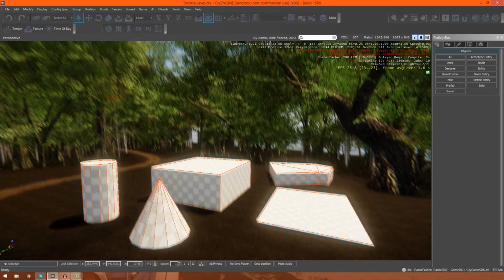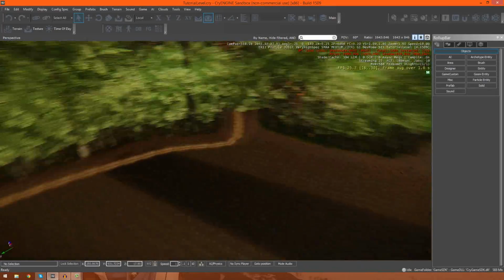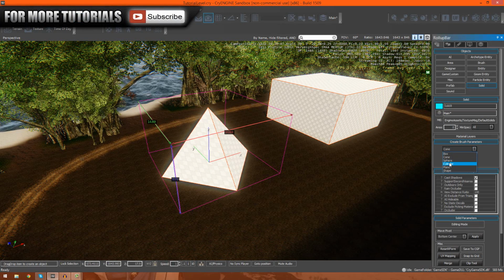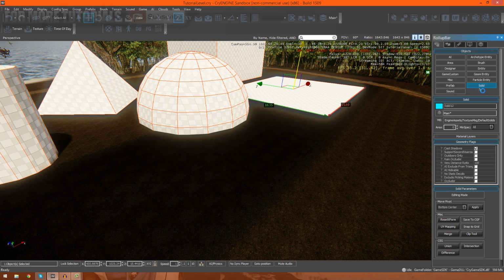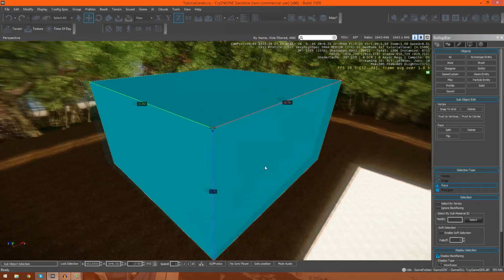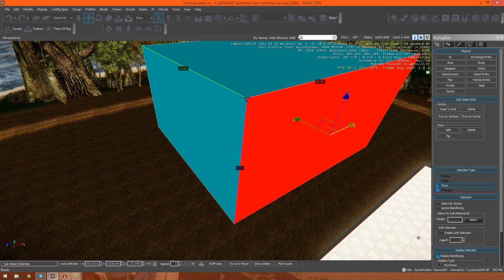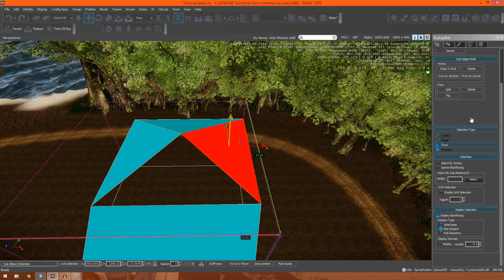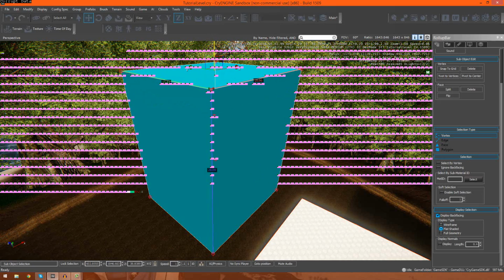Cryengine 3 SDK Beginner Tutorial Series - #13 Solid Geometry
This is the thirteenth video of my Cryengine 3 SDK Beginner Tutorial series, In this video I will be going over basic modelling inside of Cryengine 3 using the solid geometry panel.

Having said that, we will be creating a bunch of primitive shapes from a pre-set list, creating our own using the shape tool and most importantly modifying those shapes further by editing the faces, vertices/vertex & edges.

Next Video
In the next video I will be going over the settings inside of the environment panel allowing us to further modify our level's overall atmosphere/environment inside of Cryengine 3.